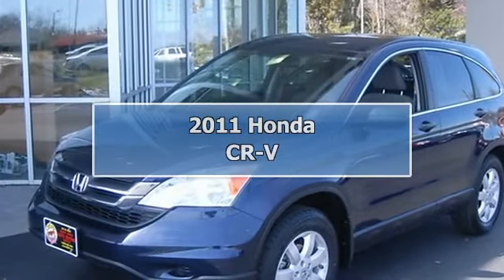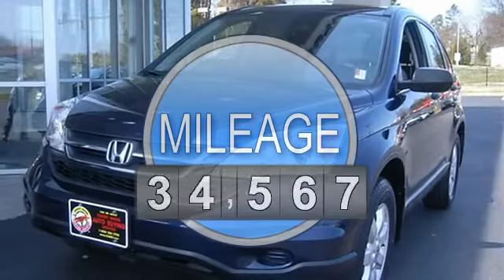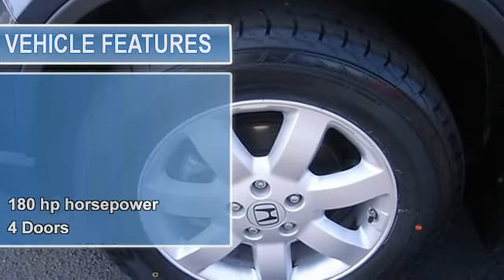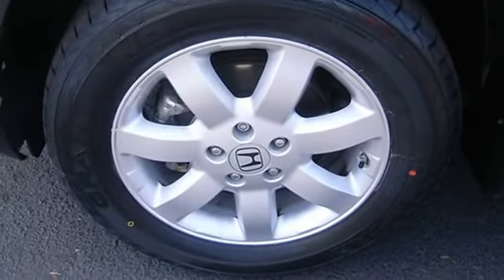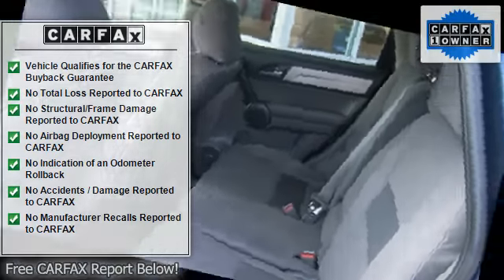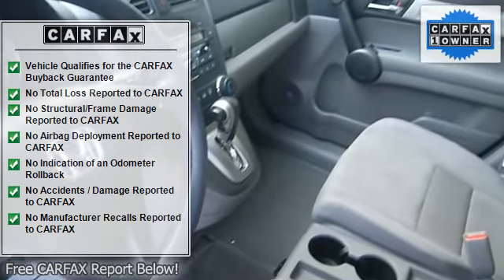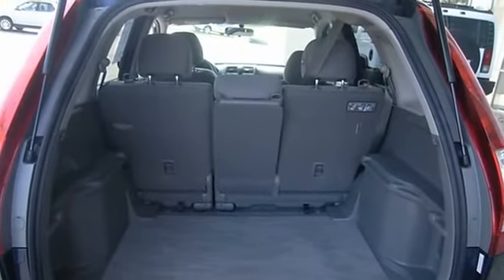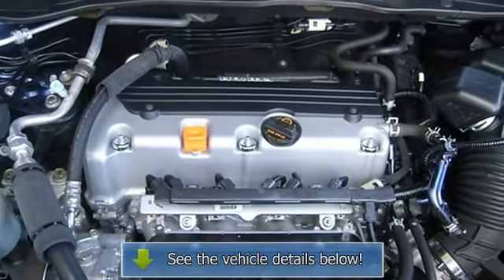2011 Honda CR-V - CUABS Inc. - Winston-Salem, NC 27106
CUABS Inc.

For Sale: 2011 Honda CR-V
VIN: 5J6RE3H49BL015402
Engine: 2.4L 4 cyls
Drivetrain:
Transmission: Automatic 5-Speed
Mileage: 43,145
Color: Royal Blue Pearl (exterior) Gray w/Cloth Seat Trim (interior)

Features:
 A real head turner!! Just Arrived** It just doesn't get any better!! This 2011 CR-V SE is simply fantastic in every aspect. One of the finest cars around you won't believe what you get for the money!!! Great MPG: 28 MPG Hwy!! Car Fax 1 owner and buyback guarantee.. Incredible price!!! Priced below NADA Retail!!! Great safety equipment to protect you on the road: Anti-lock Brake System Traction control Curtain airbags Passenger Airbag Stability control...It has tons of features such as: Power locks Power windows Auto Air conditioning Cruise control Audio controls on steering wheel Power mirrors 180 hp horsepower 2.4 liter inline 4 cylinder DOHC engine Tilt and telescopic steering wheel...